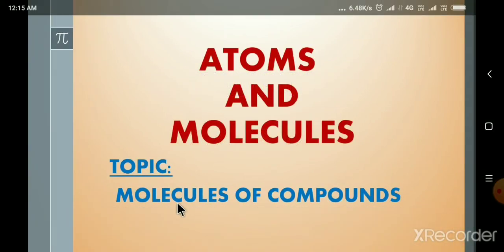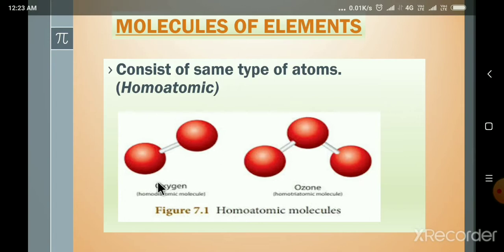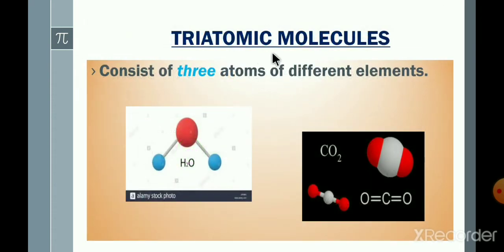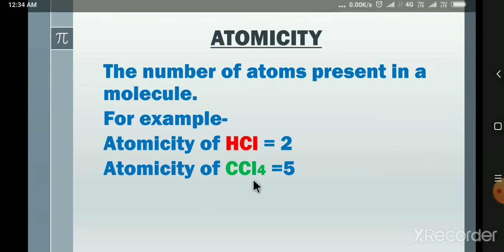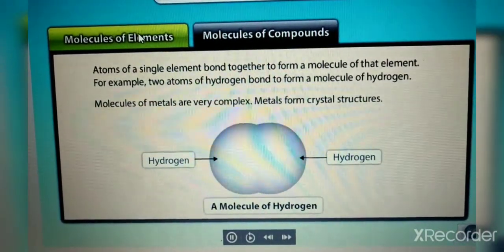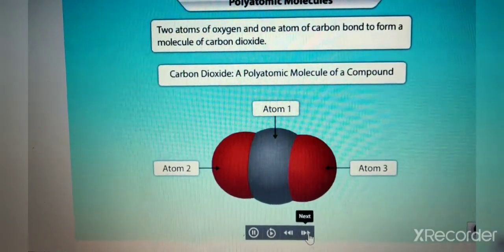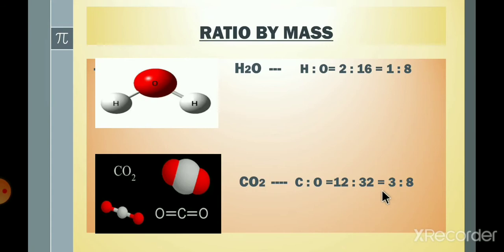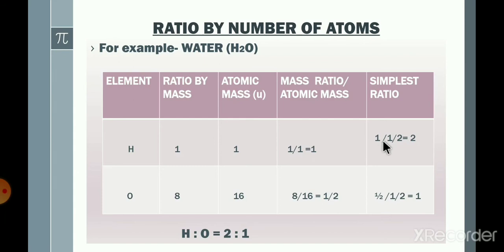Class 9,Atoms and Molecules, Topic:Molecules of compounds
This video explains definition and classification of molecules of compounds. Also, explains how to verify the ratio by mass and no. Of atoms in compounds.